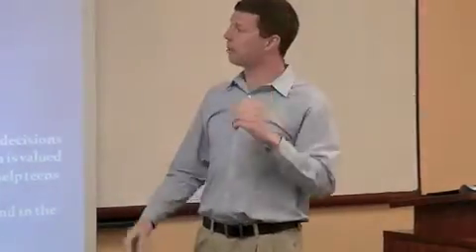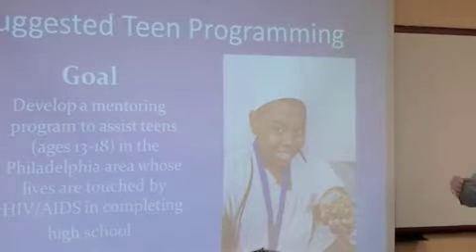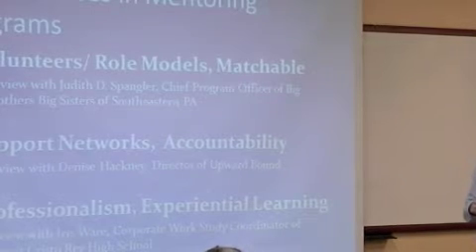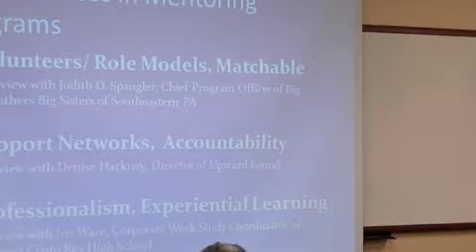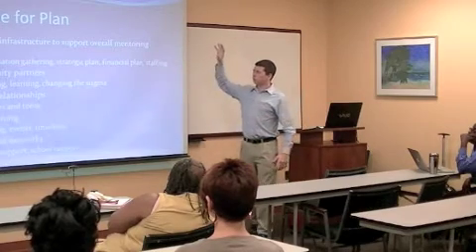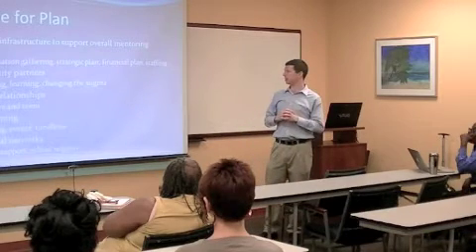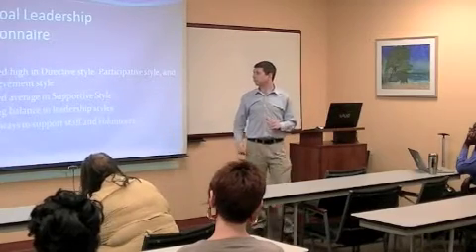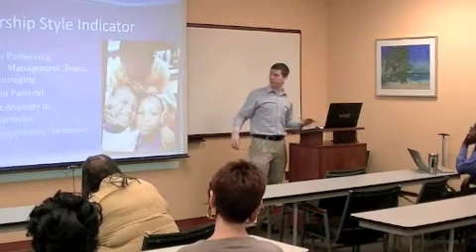Capstone Presentation, by John Farley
As a graduate student at Eastern University's School of Leadership and Development, John Farley meets the capstone presentation requirement. His topic is Camp Dreamcatcher as a nonprofit organization.